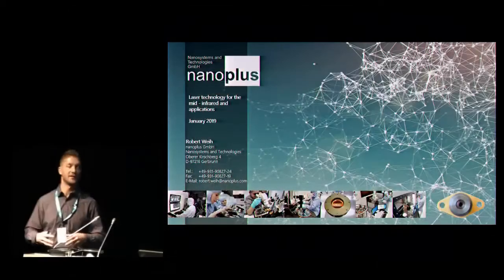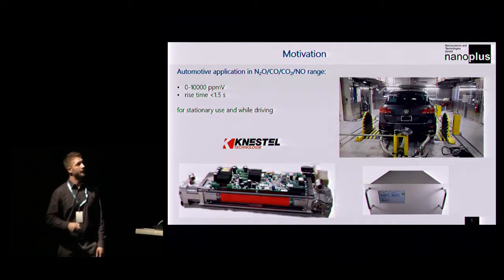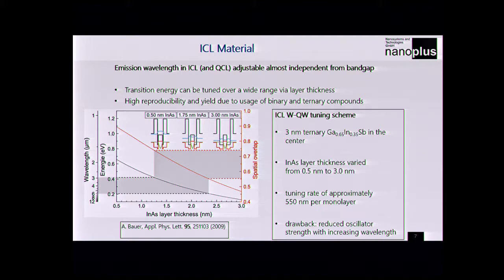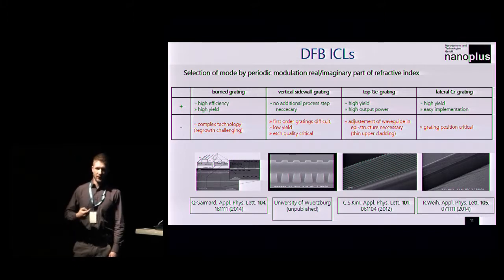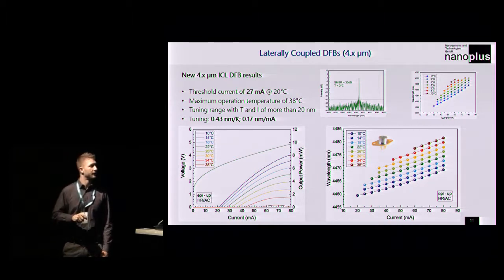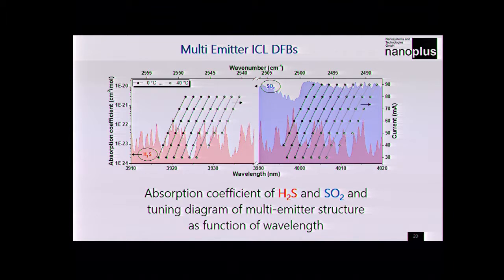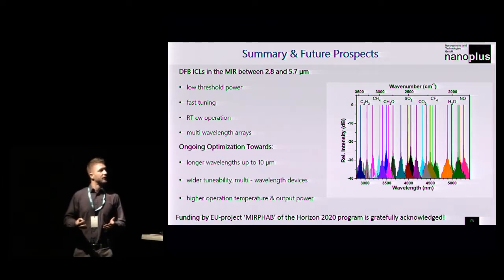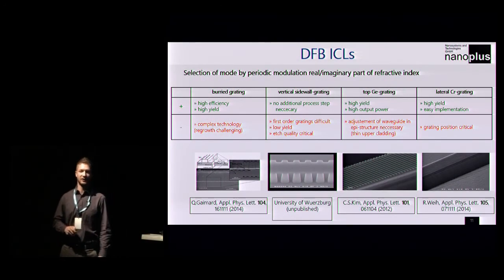PIW201906 - Laser technology for the mid-infrared and applications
Robert Weih (nanoPlus GmbH),  Photonic Integration Week 2019, Monday 14th January - 2019 (Valencia, Spain)